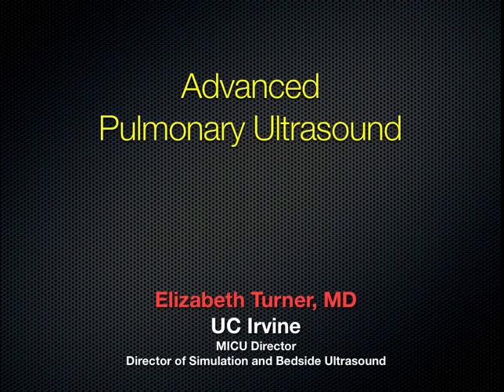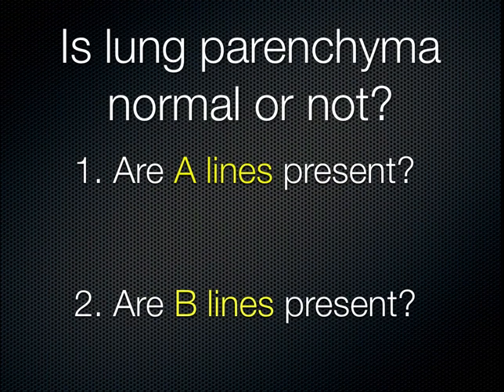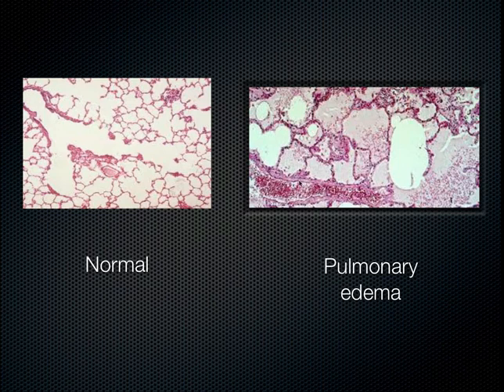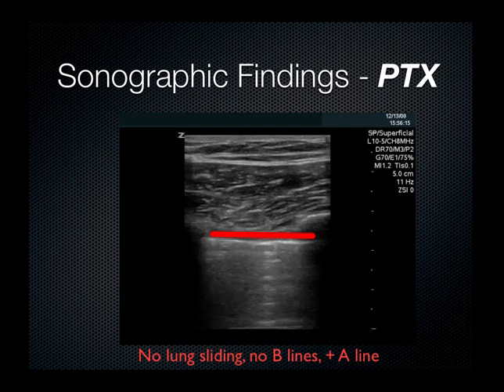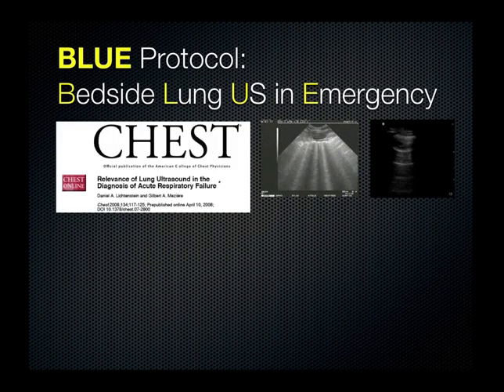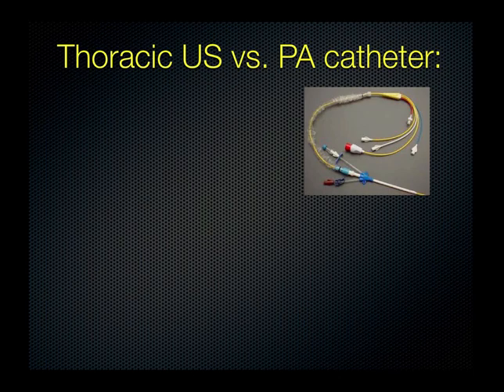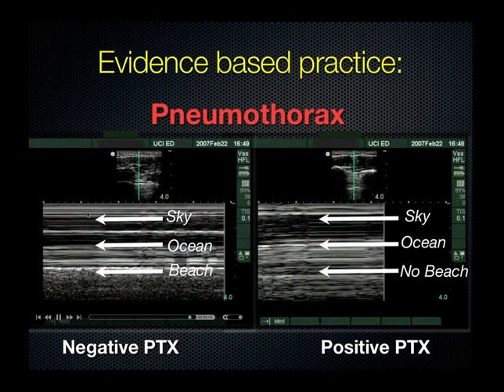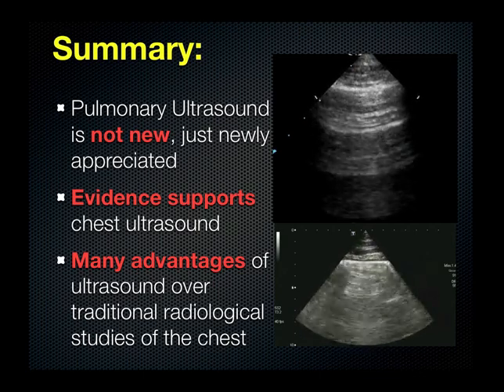Advanced Pulmonary Ultrasound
Pulmonary ultrasound: incorporation of evaluation of artifacts to assess pneumothorax, pulmonary edema, pneumonia, and other pulmonary pathologies.